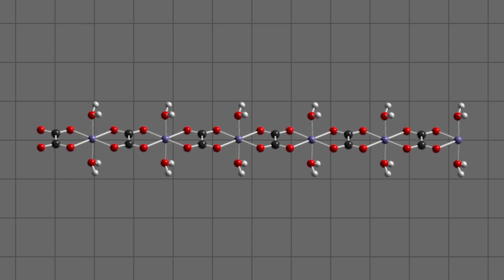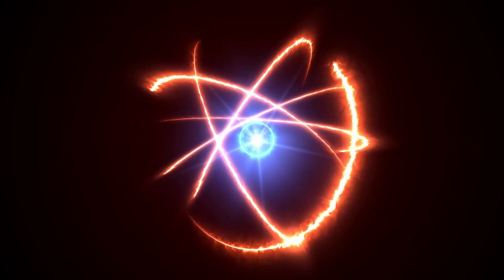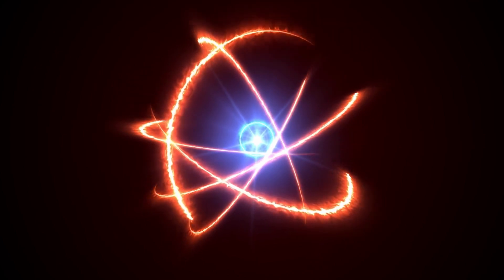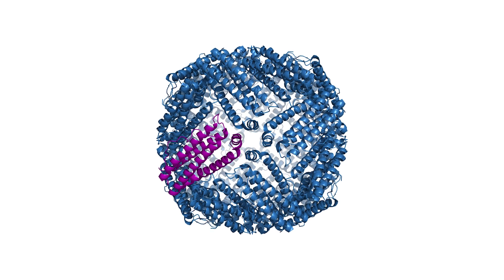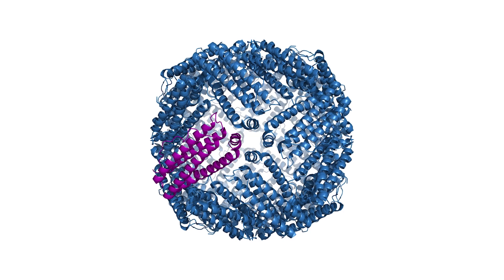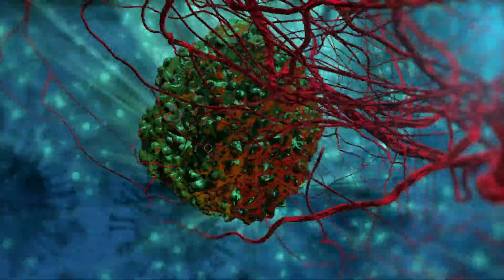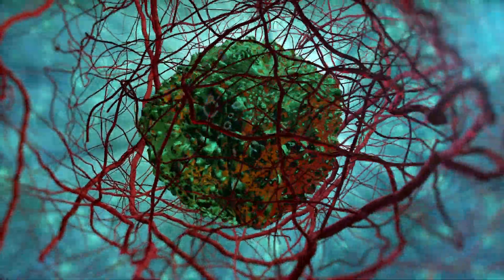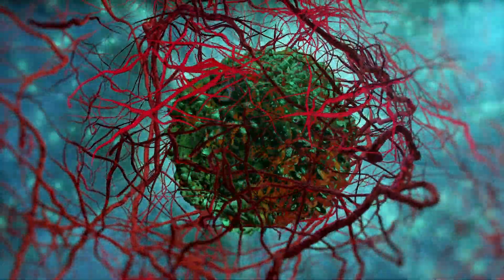Cancer's Relationship Between The Iron And Ferritin Ratio- Dr. Lodi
In this video, Dr. Lodi talks about the relationship between Cancer and Iron and Ferritin. Watch now!